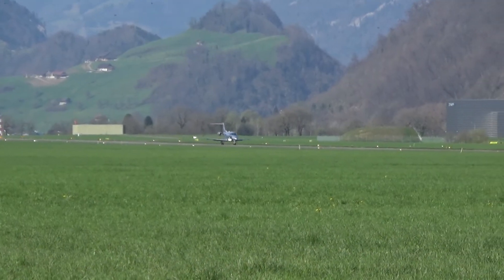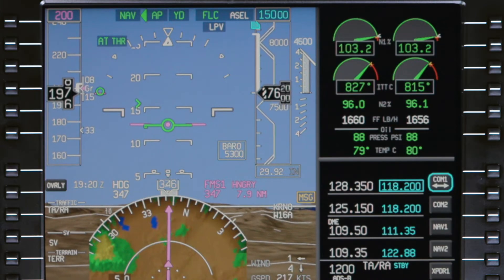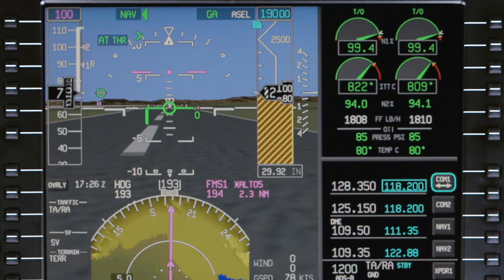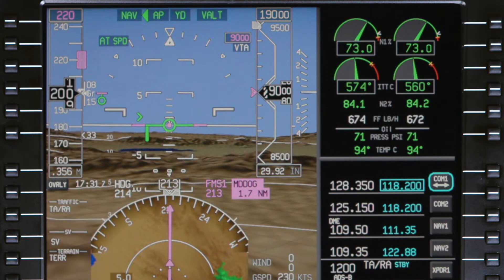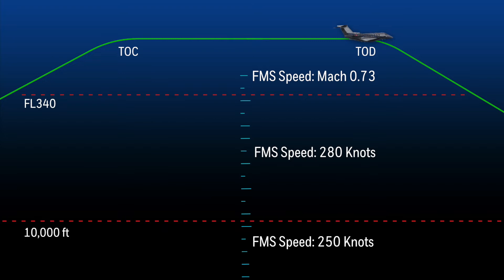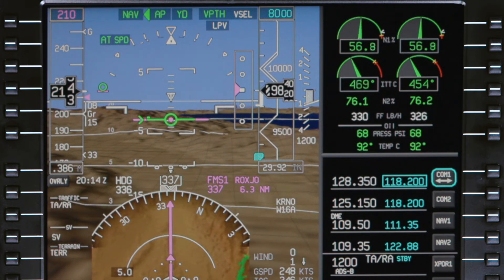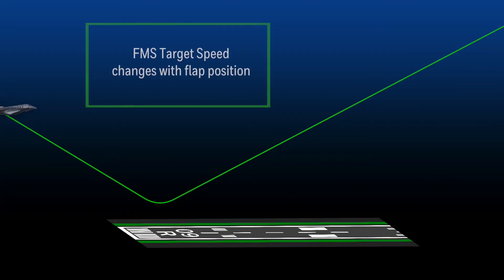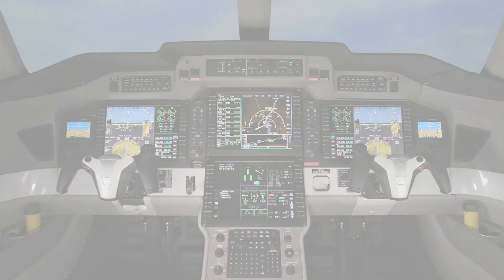FMS Speed Schedule on the Pilatus PC-24 (Load 4) | Honeywell Aerospace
Honeywell Aerospace has unveiled the FMS Speed Schedule on the Pilatus PC-24, designed to improve efficiency and save time for pilots flying with Honeywell's Flight Management Systems. The new software was developed in close collaboration with Pilatus Aircraft Ltd., and provides an intuitive graphical interface that allows pilots to quickly plan and execute sophisticated flight paths.

In this video, you will see how Honeywell's FMS Speed Schedule helps the Pilatus PC-24 aircraft takeoff and land quickly and efficiently. This software is designed to help reduce weight on the aircraft, saving time and money for the customer.